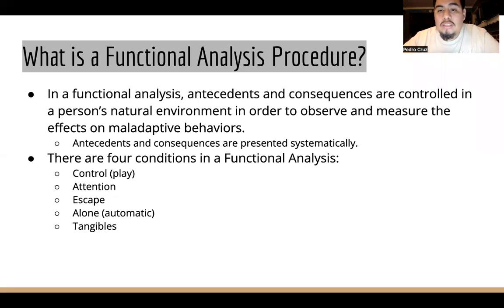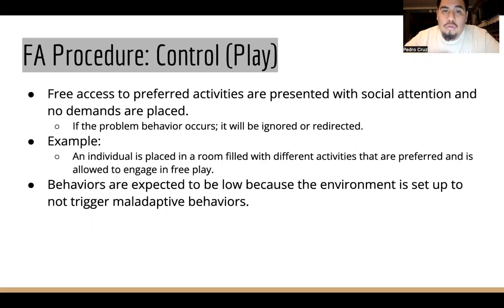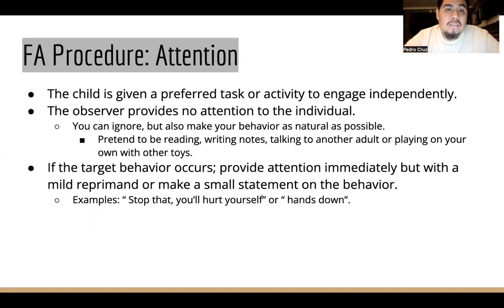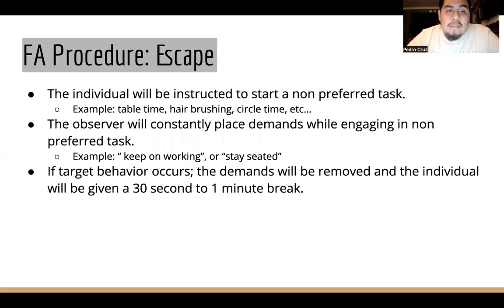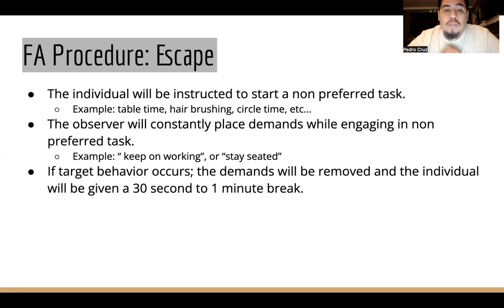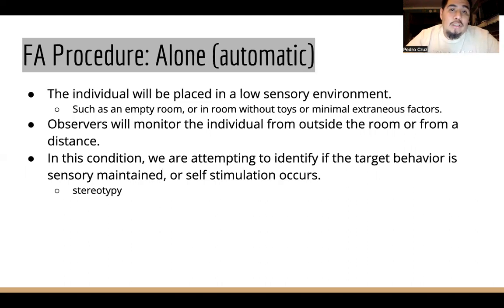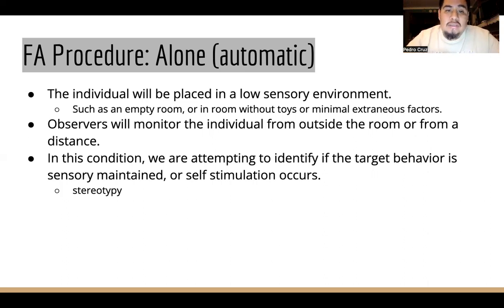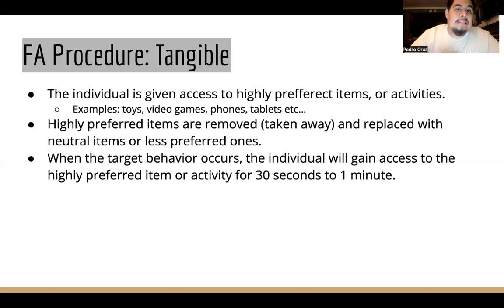Functional Analysis Procedure Presentation